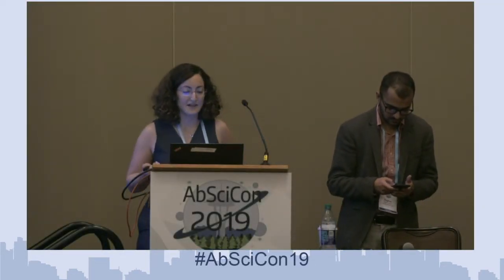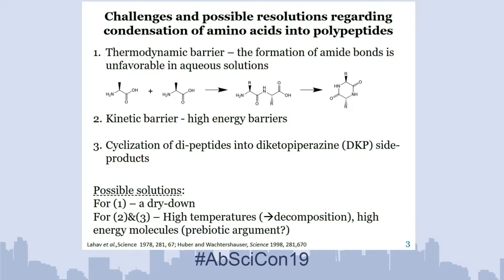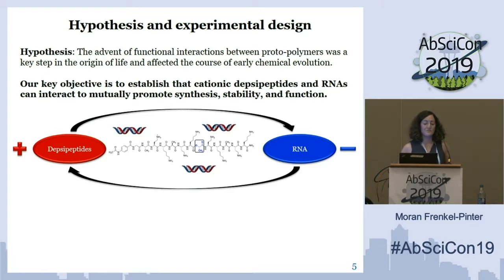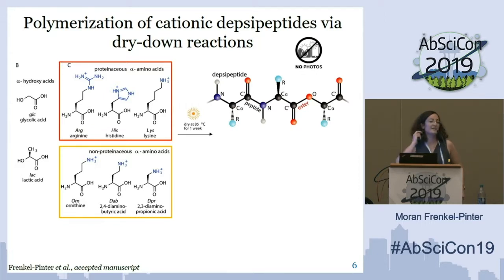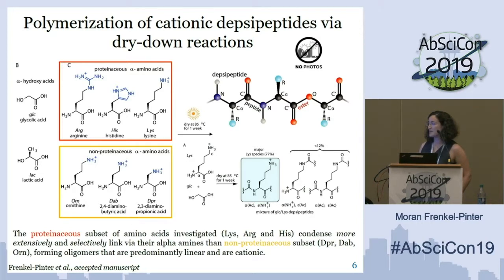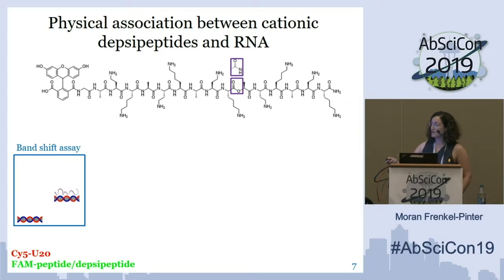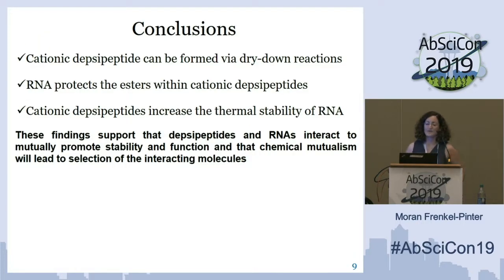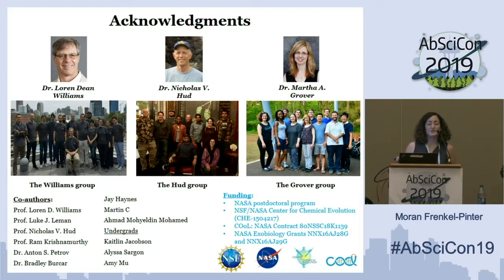AbSciCon 2019 - Room 2 Day 4 - Moran Frenkel-Pinter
Molecules in Mutualism:
Prebiotic Mixtures of Cationic Depsipeptides & RNA
Presented by Moran Frenkel-Pinter